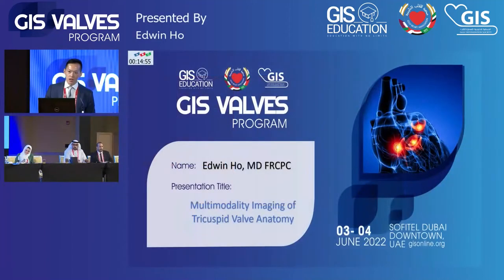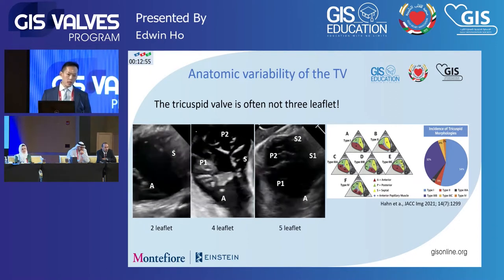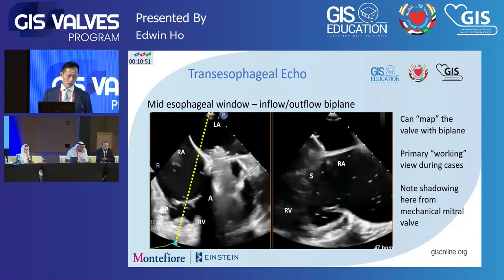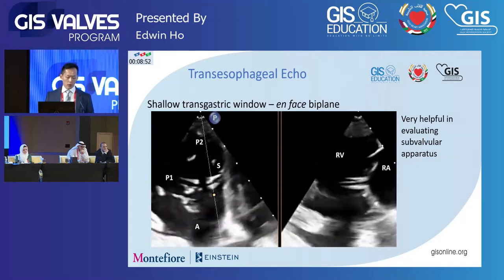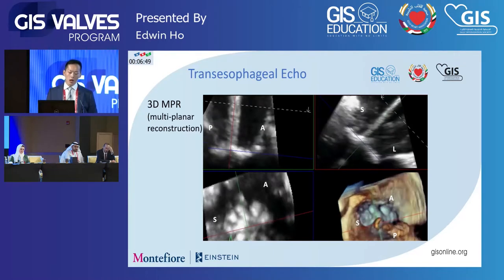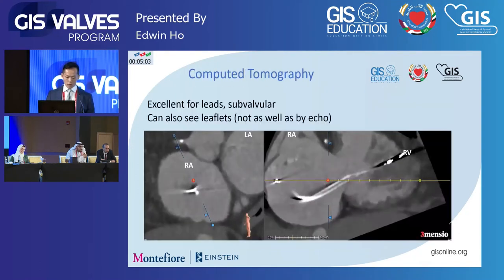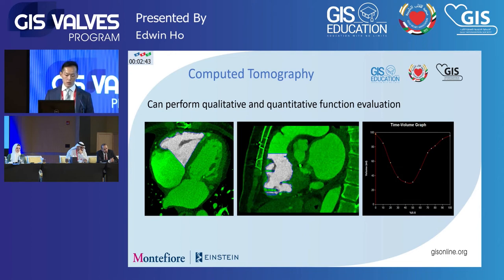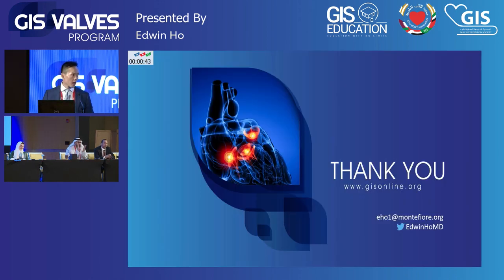19 Edwin Ho Imaging Understanding the Anatomy of Tricuspid Valve Through